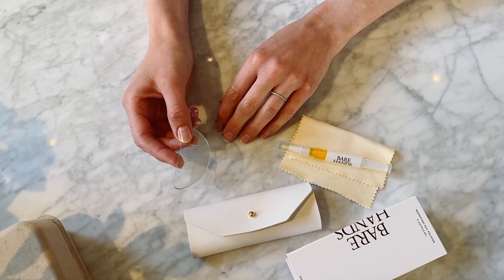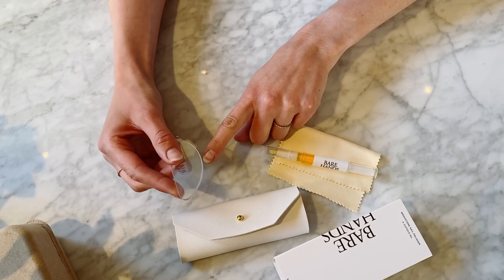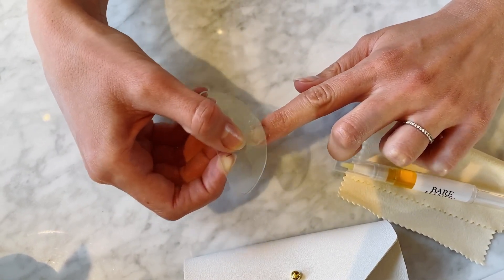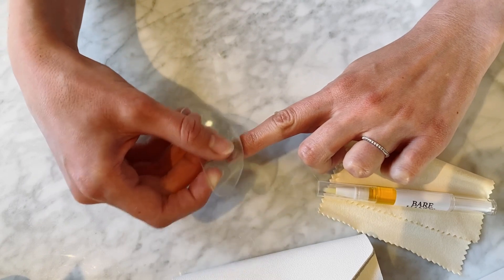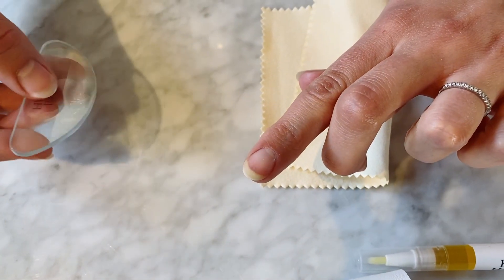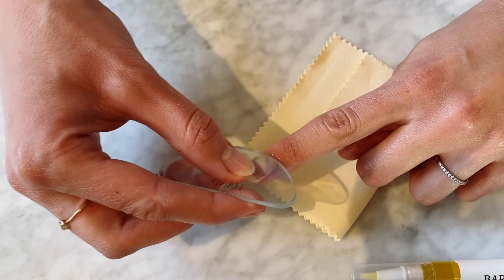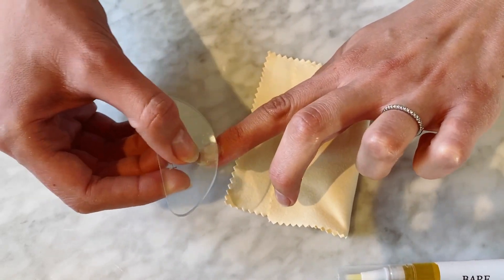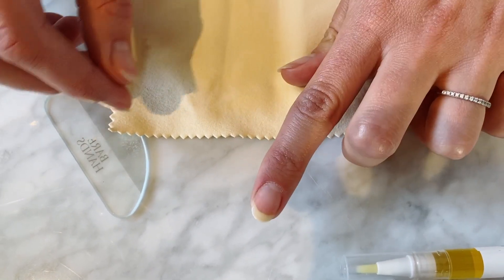Bare Hands Nail Kit Tutorial: Dominant Hand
In this tutorial shot at the Ayla studio in San Francisco, Bare Hands founder Suzanne Shade guides our team member, Ellen, through the use of her Dry Gloss Manicure Kit. In this video, Ellen is using the Bare Hands polisher with her dominant hand; check out our second video to see how it can be used with one's non-dominant hand. (The techniques are quite different!)